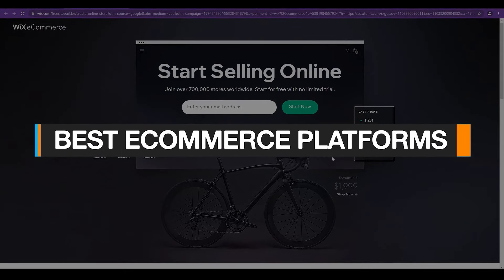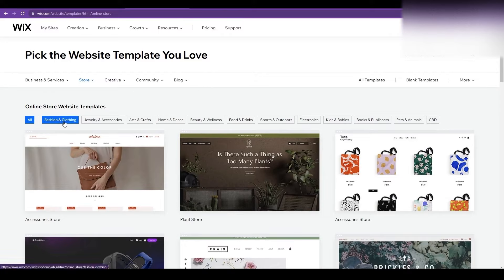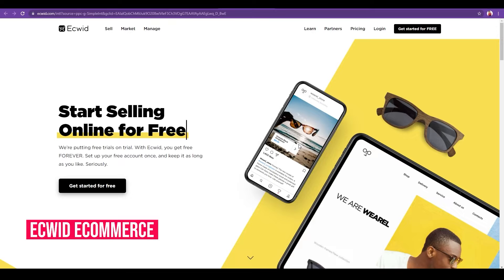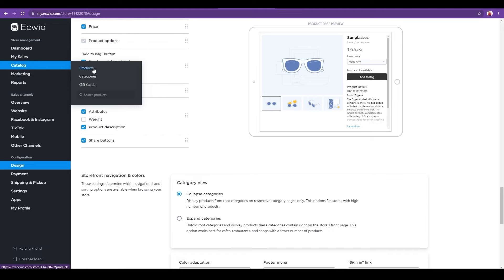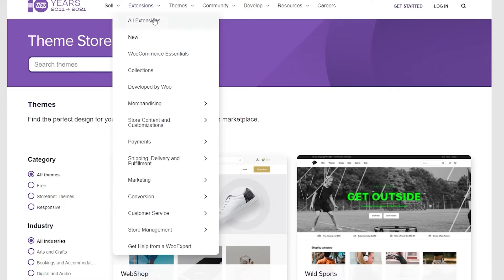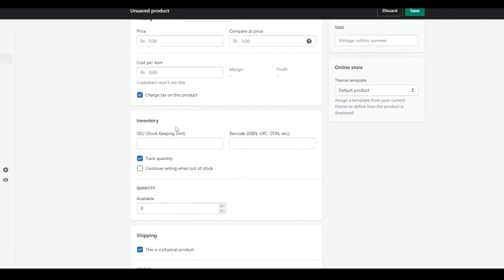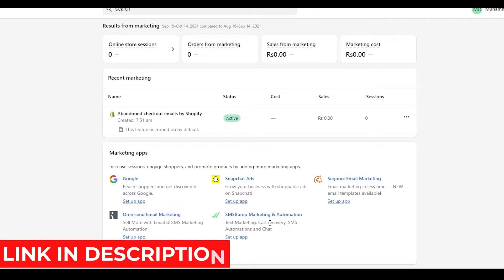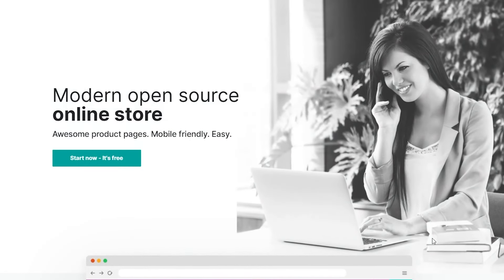Best Ecommerce Platforms Compared & Rated For 2022 | Pros and Cons Review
Best & Top Ecommerce Platforms Compared & Rated For 2022 | Pros and Cons Review

In this video, I'm going to be going through the best & top Ecommerce platforms review for you going over the pros and cons.

The goal of this video is to show you the best ecommerce platform for small business, for startups or for anyone looking to sell online. Some of these platforms also offer free trials (so you can try them out for free).